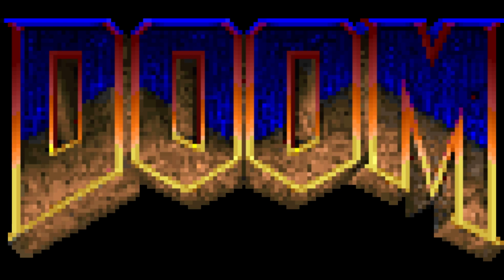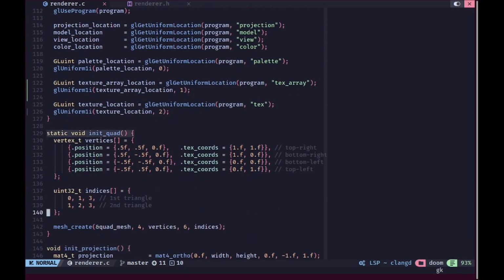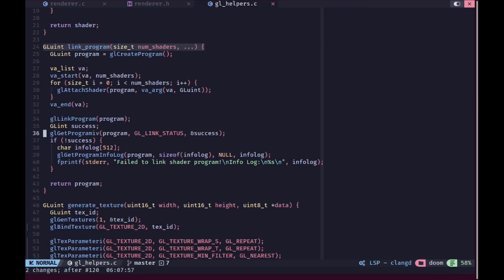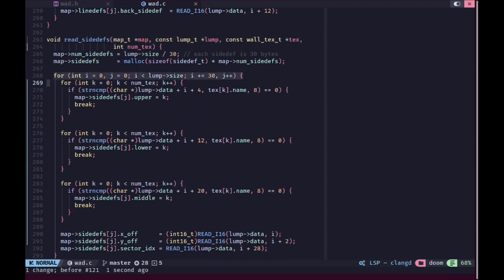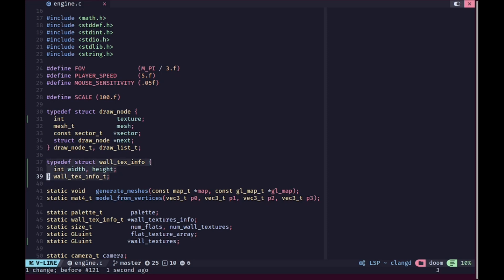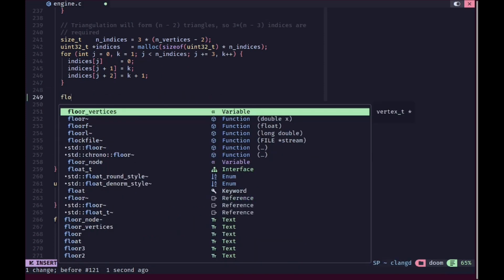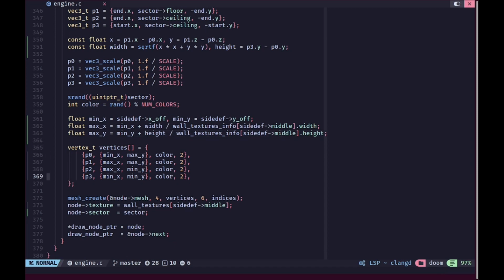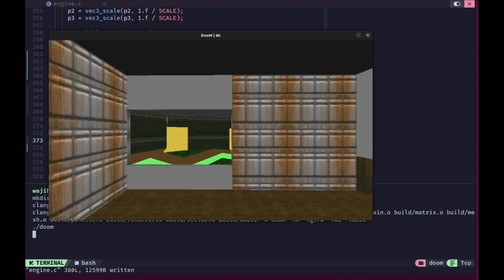Recreating Doom #23 | Solid Wall Textures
Join us for an exciting episode of our DooM Rendering Series, where we dive into the implementation of textures for solid walls, bringing rich visuals to our project! In this video, we'll explore the process of integrating textures seamlessly onto solid walls, enhancing the visual fidelity and immersion of our DooM environments. Get ready to witness the transformation as we breathe life into our world with vibrant and detailed textures.

🎨 Implementing Texture Integration:
Delve into the intricacies of texture integration as we learn how to apply textures onto solid walls for realistic rendering.
Explore techniques for loading texture data, mapping textures to geometry, and optimizing rendering performance.

🏰 Bringing Environments to Life:
Witness the immediate impact of textured walls on the visual richness and immersion of our project, elevating the player experience to new heights.
Experience the vibrant and detailed environments as we bring iconic DooM landscapes to life with textured walls.

🚀 Enhancing Visual Fidelity:
Discover the power of textured walls in enhancing the visual fidelity and realism of our project, creating a more immersive and engaging experience.
Explore the possibilities for customizing textures and adding unique visual elements to our environments.

🔧 Key Objectives:
Master the implementation of textures for solid walls, unlocking the potential for rich and detailed visuals in our DooM project.
Lay the foundation for further texture enhancements and customization, opening doors to endless creative possibilities.

Get ready to witness the transformation of our environments as we implement textures for solid walls, elevating the visual richness and realism of our DooM project! Don't miss out on this pivotal episode as we bring our world to life with vibrant textures! 🌟🚀